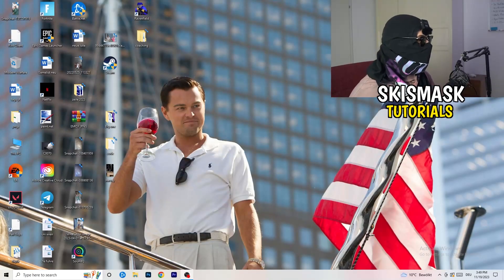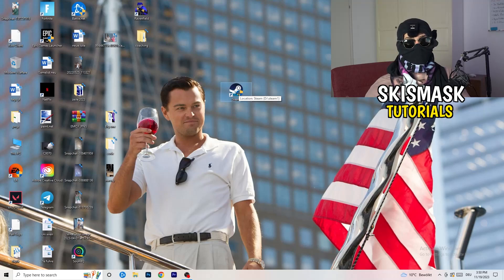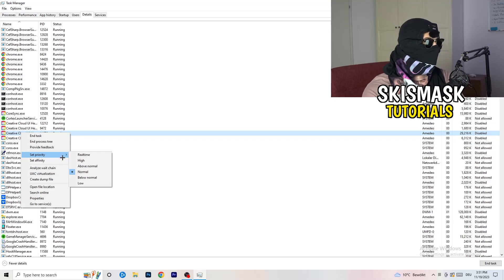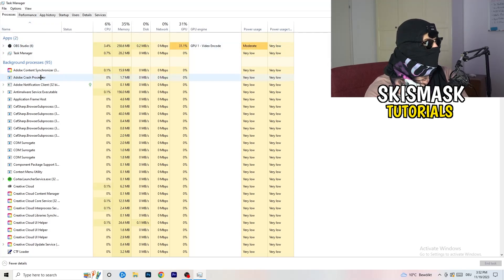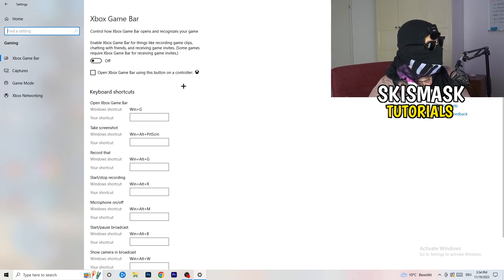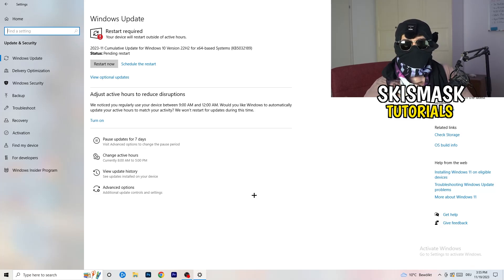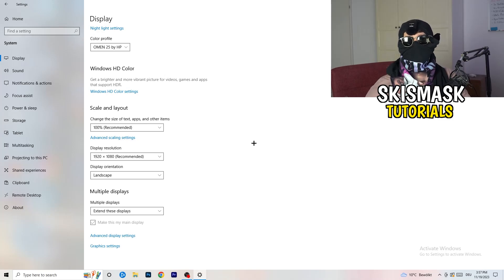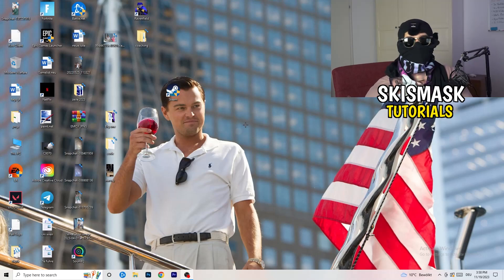How to Fix Not Launching in Far Cry 6 (Easy Steps)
How to fix Far Cry 6 not launching on pc,
How to fix Far Cry 6 not opening on pc,